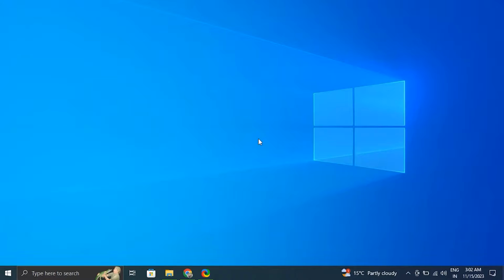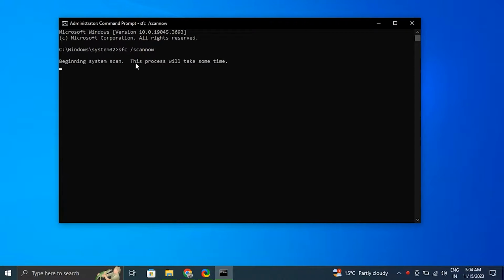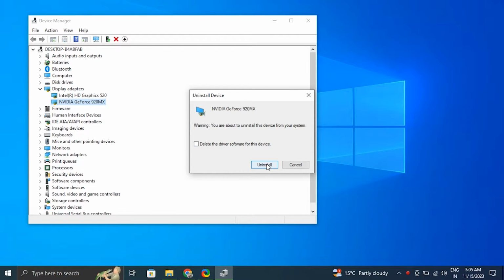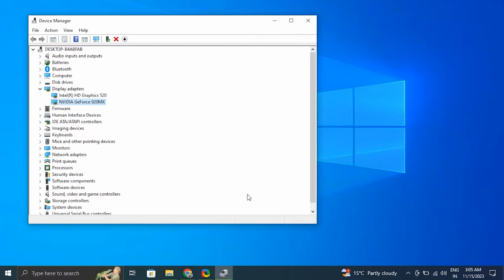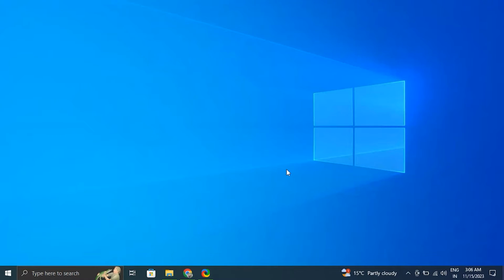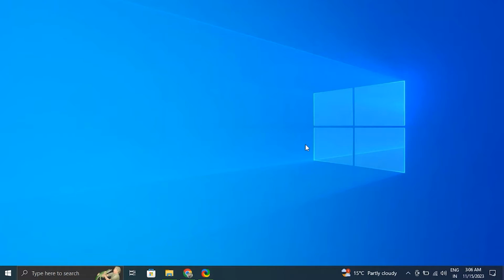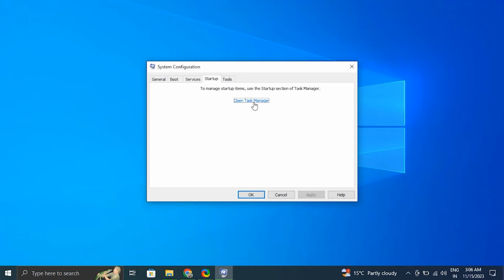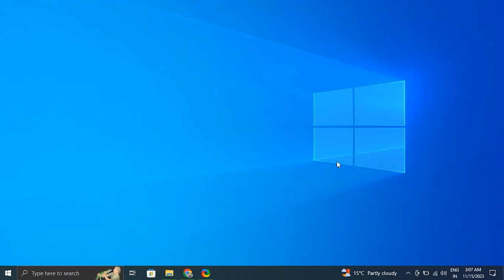How To Fix Windows Settings Not Opening on Windows 10 / 11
Command Prompt Commands :
sfc /scannow

In this video, we will show you How To Fix Windows Settings Not Opening on Windows 10 and windows 11 if it is not working properly on your PC.

This fix is meant as an easy and quick way to Fix Windows Settings Not Opening on Windows 10 and windows 11 running again but if this doesn't work, the recommendation is to first restart your PC after all the solutions and fixes, and then try reinstalling Windows. Meant for all current Windows versions: XP, Vista, Windows 7, Windows 8,  8.1, and of course Windows 10 and Windows 11.

Fixes covered in this video:
1. Run Windows Update
2. Check User Account Control (UAC) Settings
3. Run System File Checker
4. Update Graphics Drivers
5. Disable Third-Party Antivirus
6. Perform System Restore
7. Reset Windows Update Components
8. Clean Boot
9. Scan for Viruses and Malware

Interested in our production gear? Here's what we use:
1. Screen Recording, ShareX: